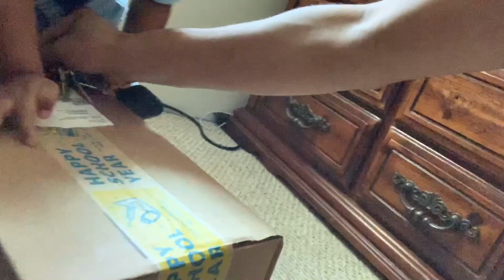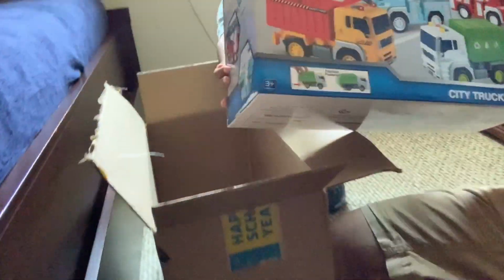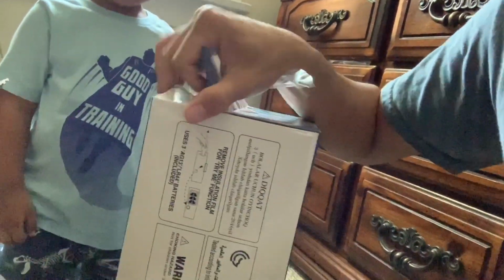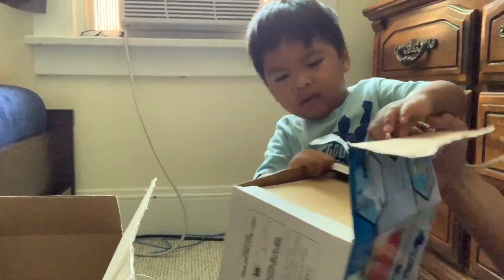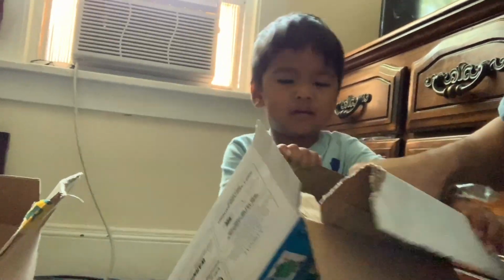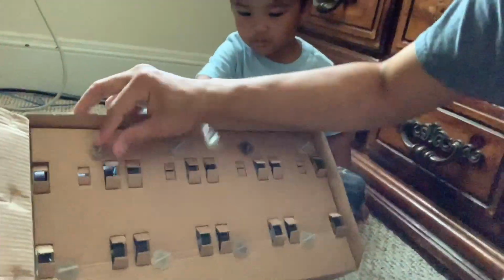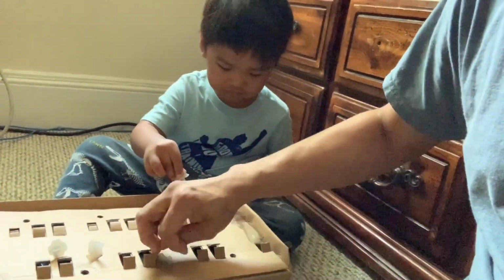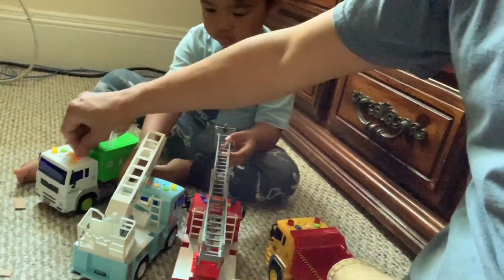FIRE TRUCK SURPRISE FOR BEBE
Panoorin at subabayan kaming tahakin ang buhay mag-asawa kasama ng mga anak dito sa Amerika.

Maraming maraming salamat sa nonood at sumusubay sa akin. Kung ikaw sir/ate ay napadaan sa channel ko maaari bang pa-subskrayb kung nagustuhan mo at maari rin na magkumento para sa ikakaganda ng channel ko para lahat tayo masaya.

Maraming maraming salamat sir/ate!